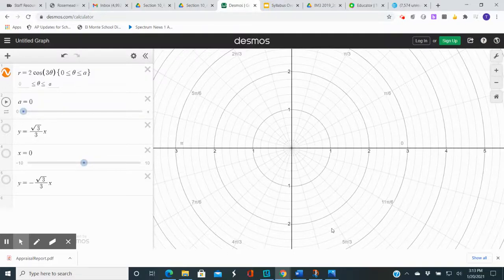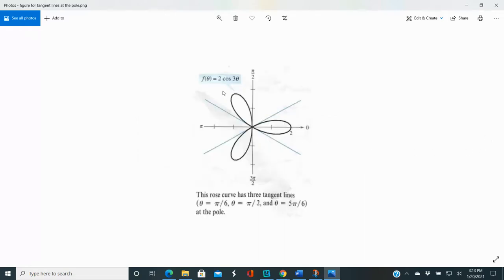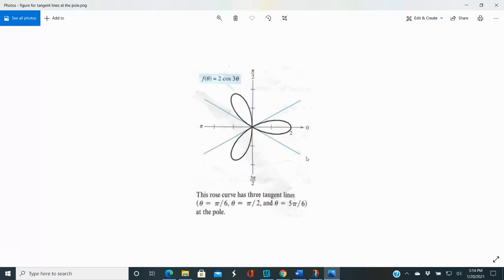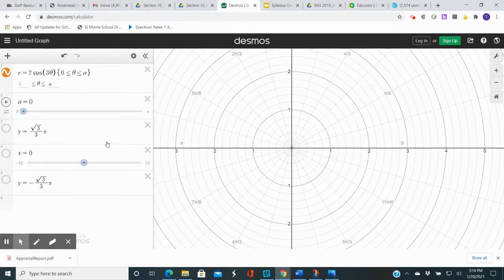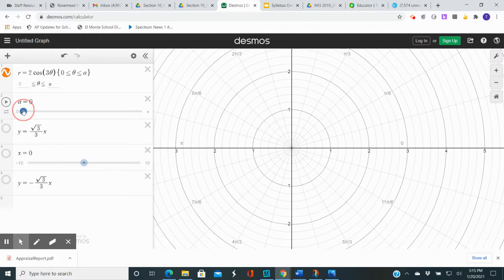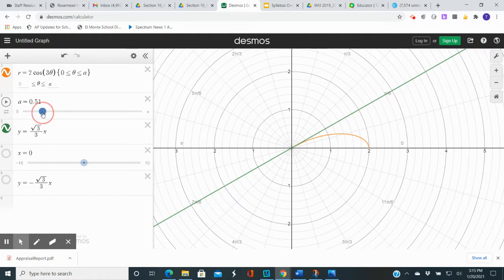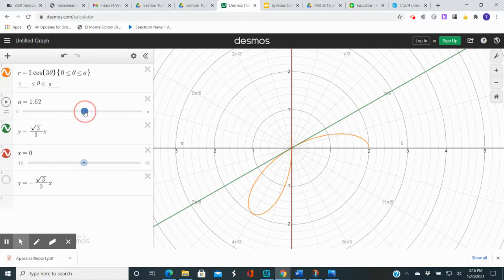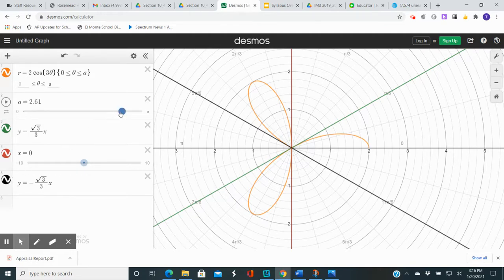CORRECTION for my Mistake_ Using Desmos to Sketch the Tangent Lines at the Pole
Using Desmos to Sketch the Tangent Lines to a Polar Curve at the Pole